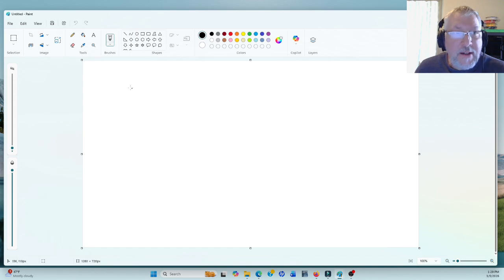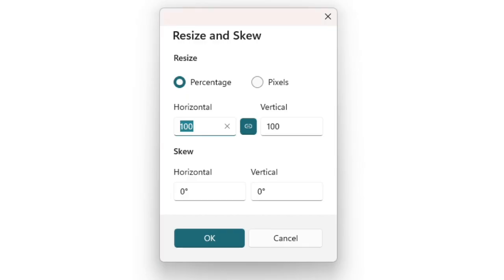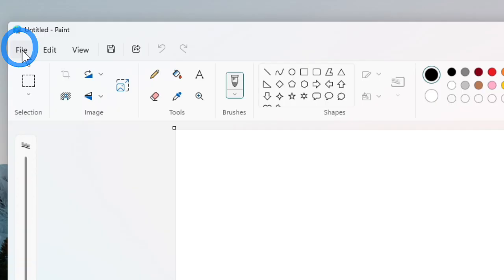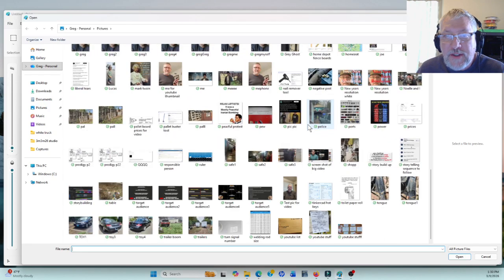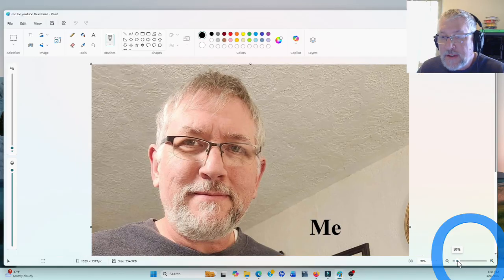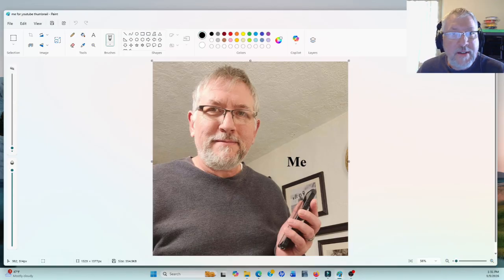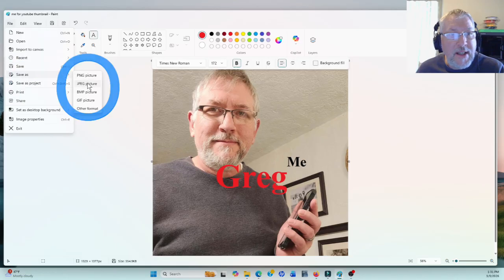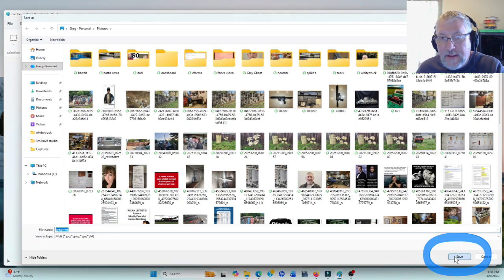How to Make a YouTube Thumbnail Using MS Paint (Easy & Free!)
Want to make a custom thumbnail for your YouTube videos but don't want to pay for expensive software? In this video, I show you step-by-step how to create a perfect 1280x720 YouTube thumbnail using MS Paint—a completely free program already on your computer!

We will cover setting the exact dimensions, opening your background picture, adding text, saving your file correctly, and uploading it to YouTube Studio.

TIMESTAMPS:
00:00 - Intro & Opening MS Paint
00:23 - Setting the Perfect Thumbnail Size (1280x720 Pixels)
01:06 - Opening Your Background Image
01:38 - Adding Text to Your Thumbnail
02:05 - Saving Your Thumbnail as a JPEG
02:31 - How to Upload the Thumbnail to YouTube Studio